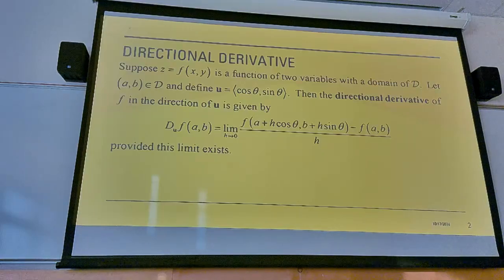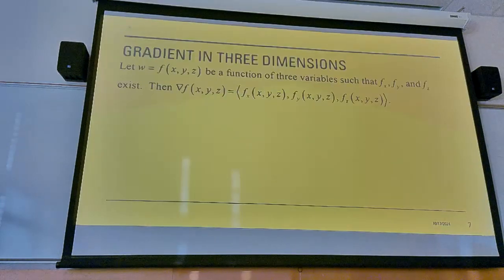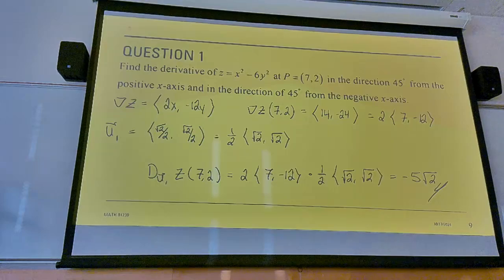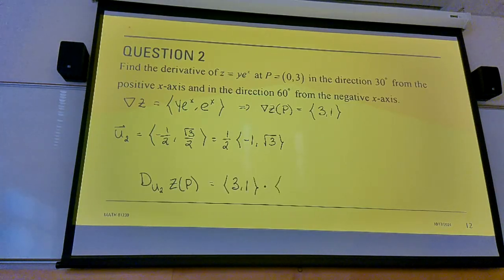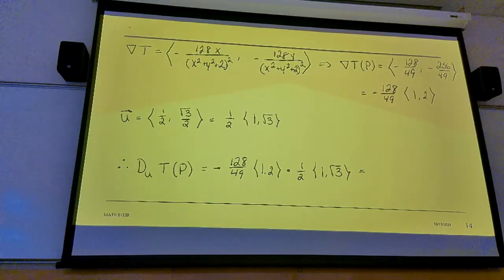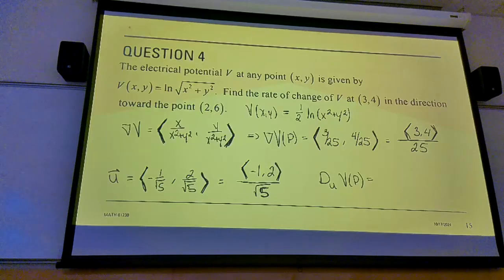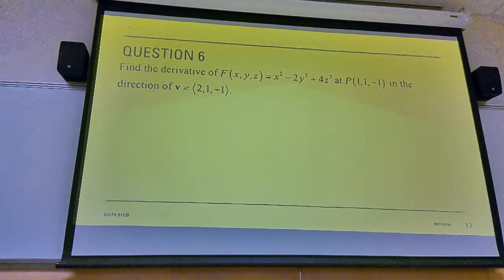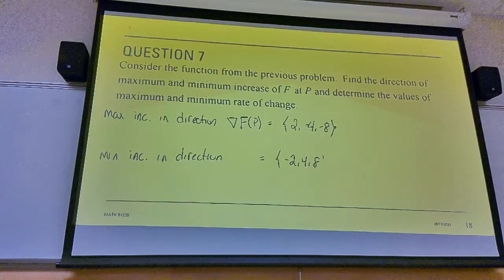Calculus III October 17 2024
October 17 2024 recording for calculus III